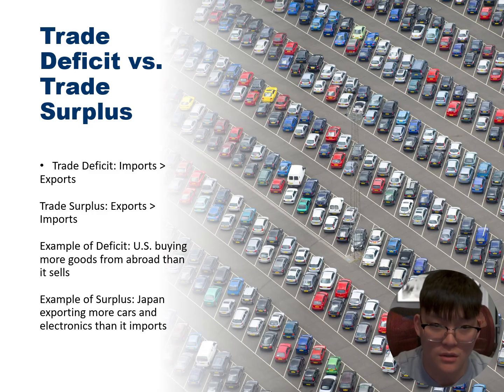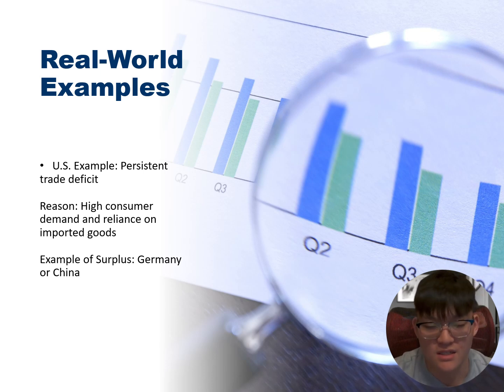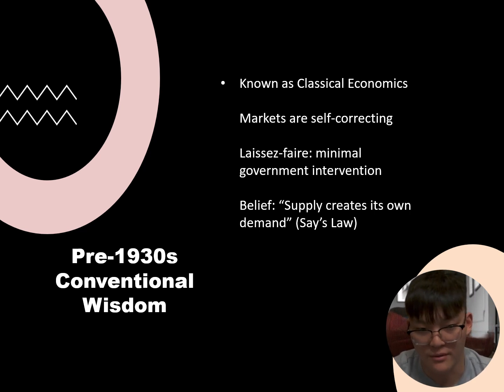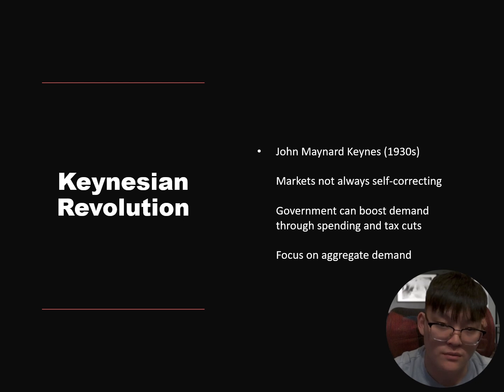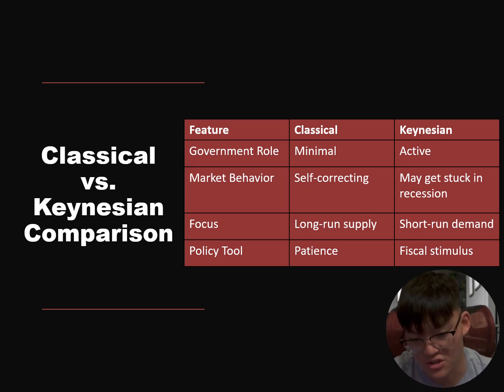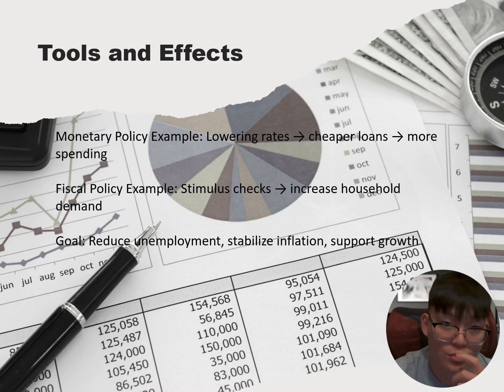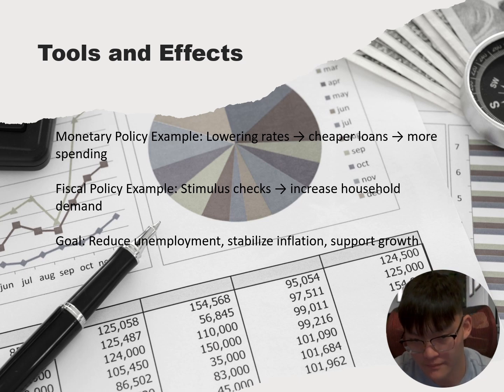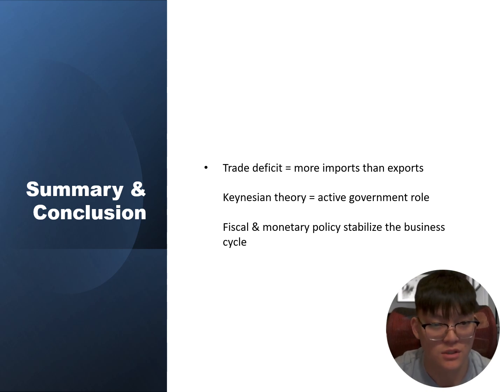Economics Presentation 2